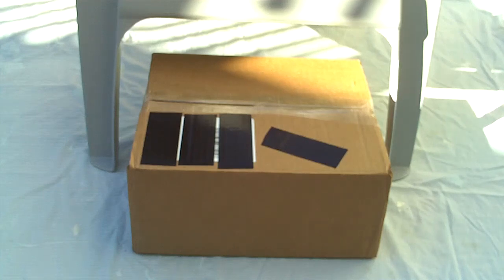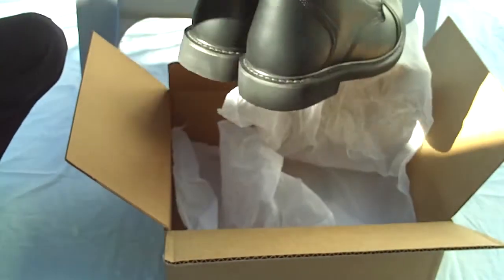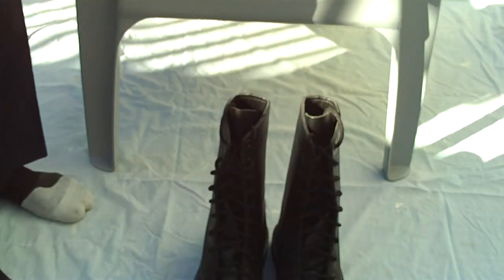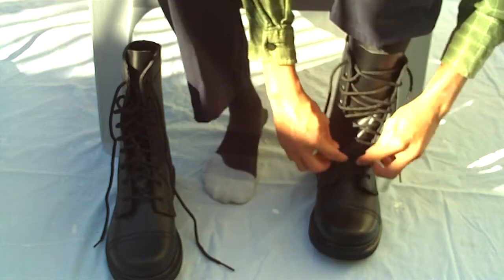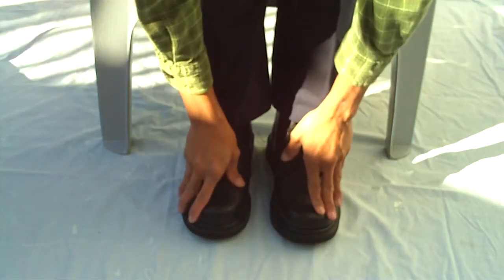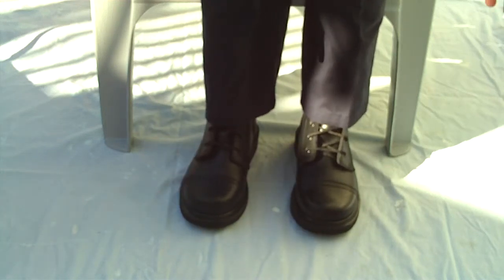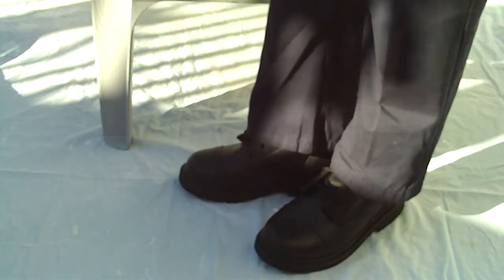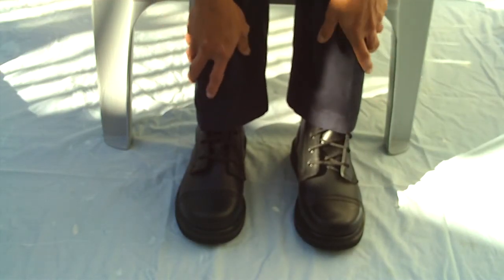Rothco GI Type Combat Boots 6R Military Uniform Supply Unboxing Review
This will be my third Rothco boots that I got. Today I'll be unboxing the Rothco GI Type Combat Boots that I got at Militaryuniformsupply. These took over 2 weeks to arrive. There was a back order on these that's why it took that long to arrive. These are way different from jungle boots. Arrived just now and in great shape, brand new out of the package, well made, heavy duty. I got the size 6R and they fit perfectly. I got it at militaryuniformsupply for $63.99 plus shipping that's $75 all together and no tax. My first time buying these boots. These are soft toes they also have the steel toes too. Also I got this for my Dawn of the Dead outfit trying a different style. It doesn't have to be for my outfit. I can also wear these for my every day outings, hiking, work wear and works either way. These are very thick and I'll get used to it. No complaints here I'm satisfied with my purchase once more and I got my money's worth. This will be my third time buying from militaryuniformsupply and my third Rothco boots. They come in twice their size. I wear a size 7 and had to go down to a size 6 that's the tricky part.